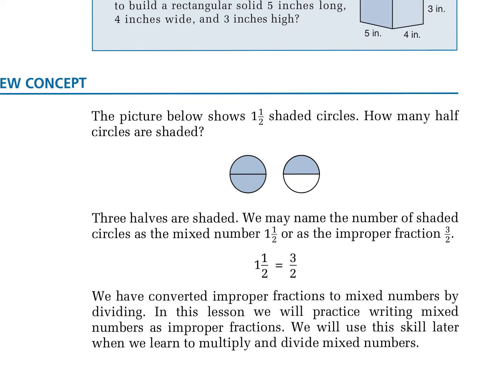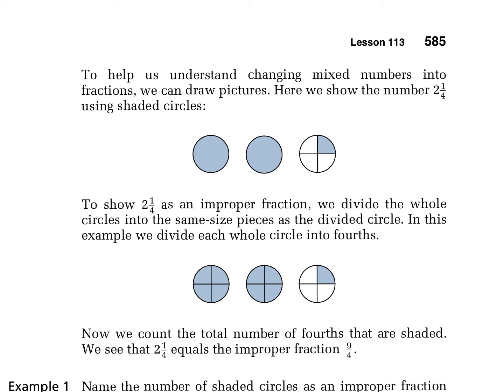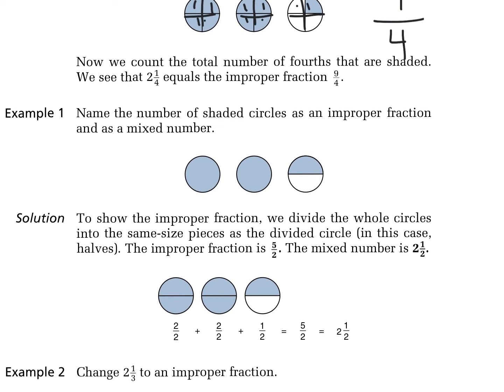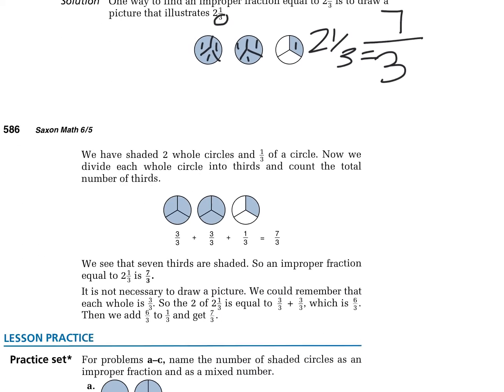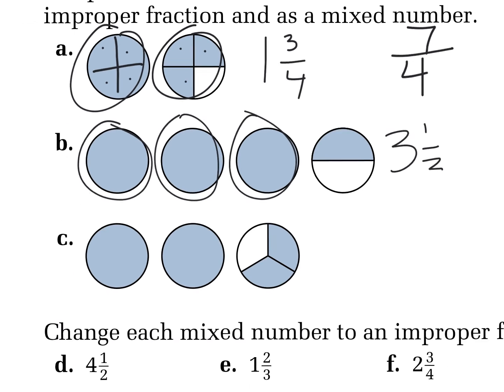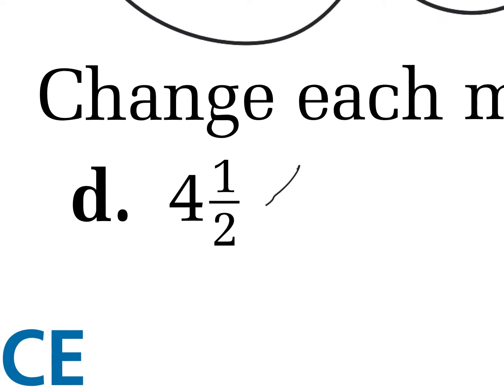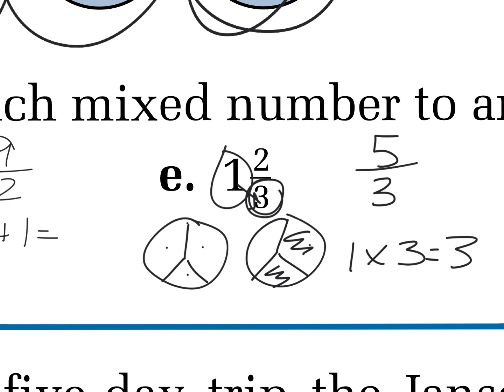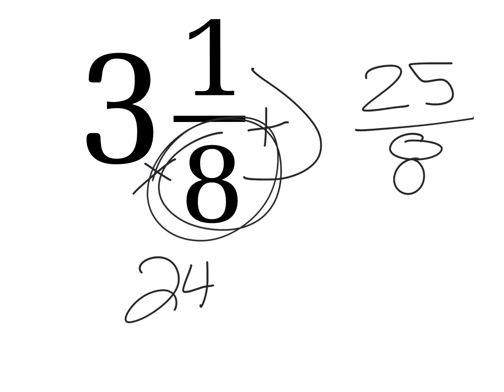Lesson 113- Writing Mixed Numbers as Improper Fractions